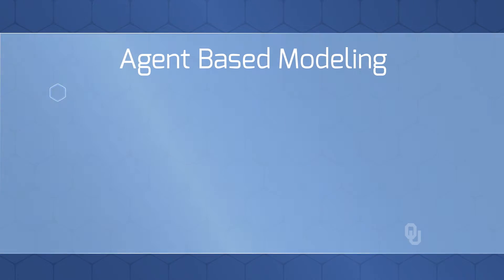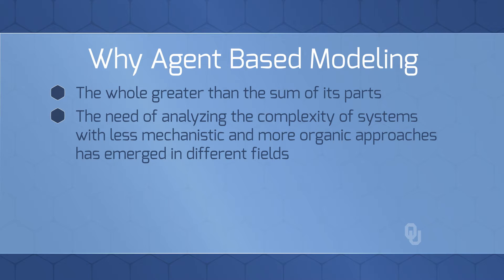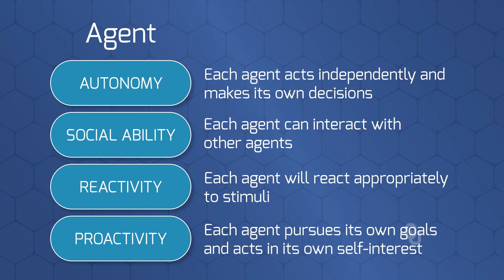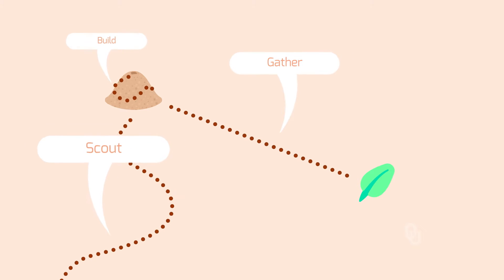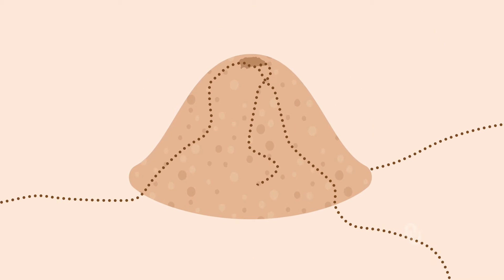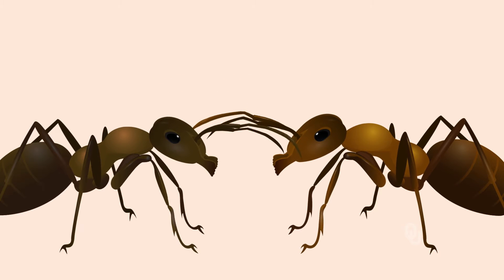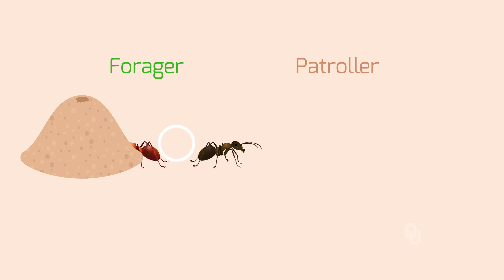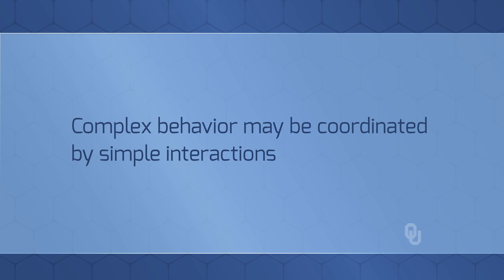Autonomous Agents and Virtual Swarms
“Advanced Analytics and Metaheuristics“ is an online course on Janux.

This course focuses on developing and employing prescriptive analytics — problem-solving strategies using advanced methods in the context of Data Science and Analytics for complex problems.

ISE 5113 is part of the University of Oklahoma's interdisciplinary Master of Science in Engineering Degree, with an emphasis in Data Science and Analytics.

Dr. Charles Nicholson is an Assistant Professor of Industrial Engineering at the University of Oklahoma.